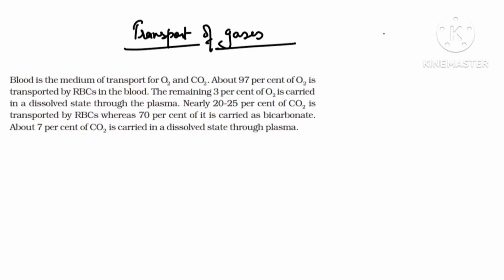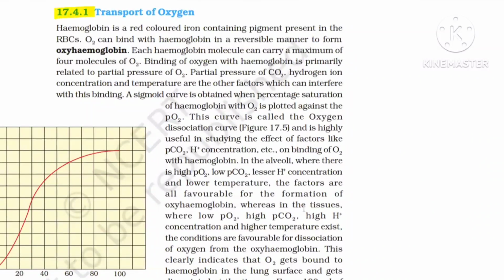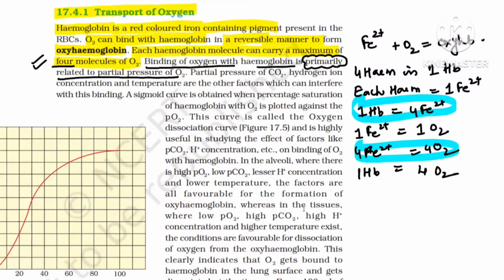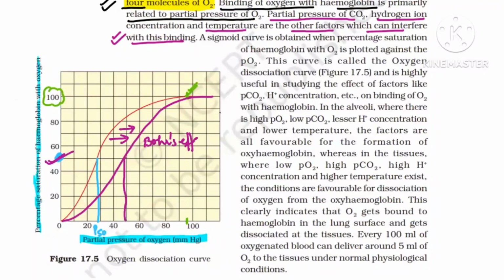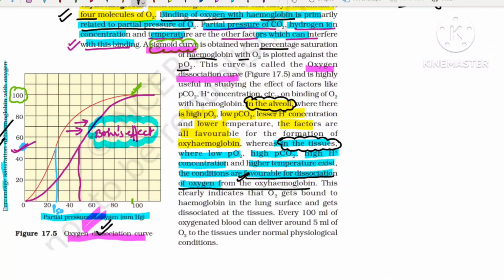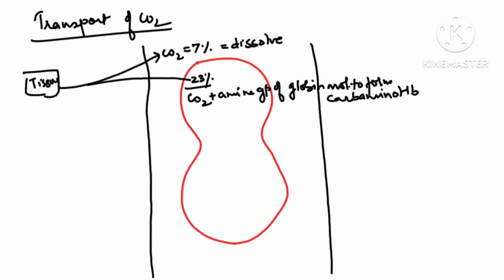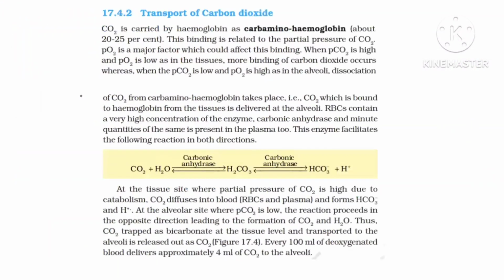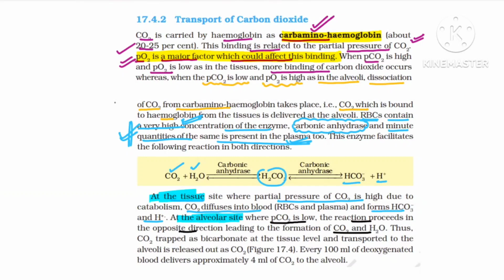Transport of Gases (Breathing- Chapter-17 @Jayabiology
Jaya biology is trying to make the students prepare for NEET and for CBSE
In this video, NCERT lines are explained focusing on important question areas
NCERT Chapter-17 Class 11th Biology
Topic-Transport of Gases (17.4)

For online one to one interactive biology classes, for MCQ practice & for notes

Let me know more, how Jaya Biology can help you more